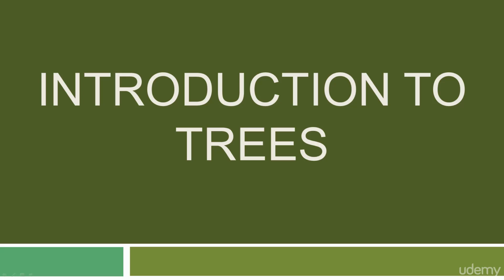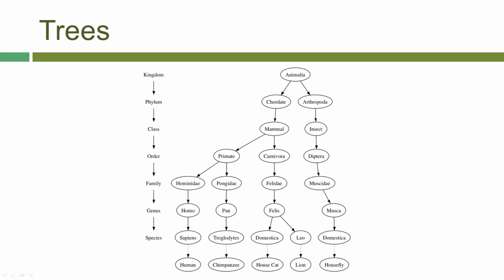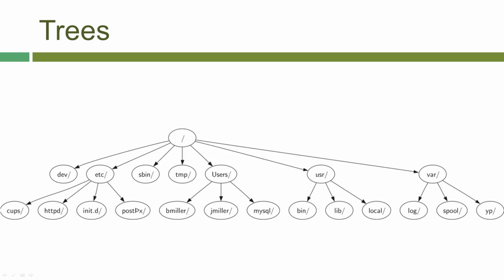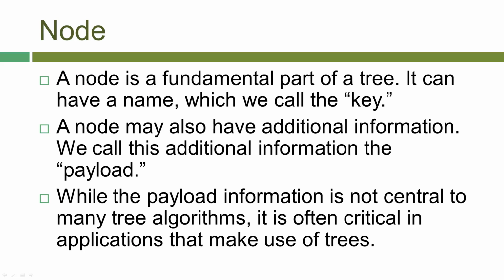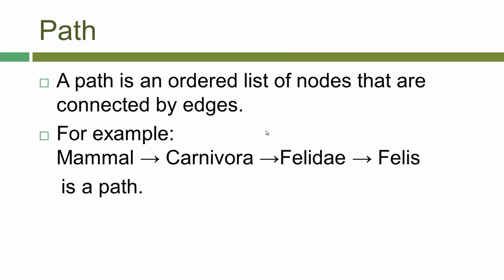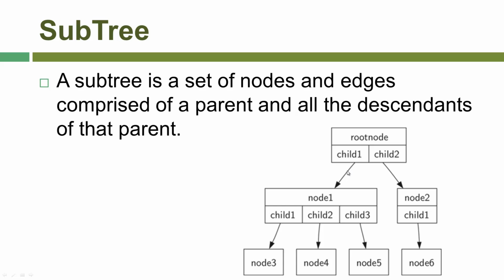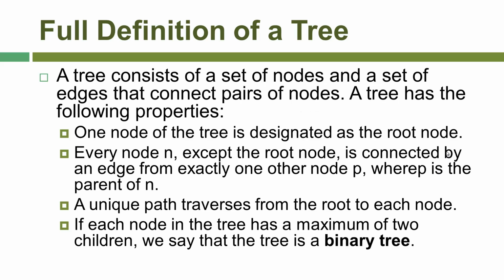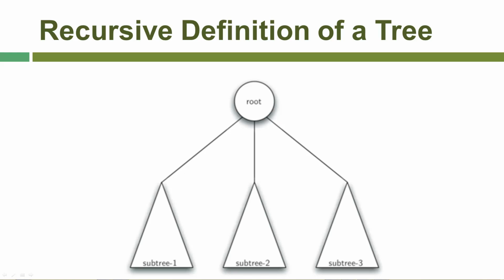106 Introduction to Trees